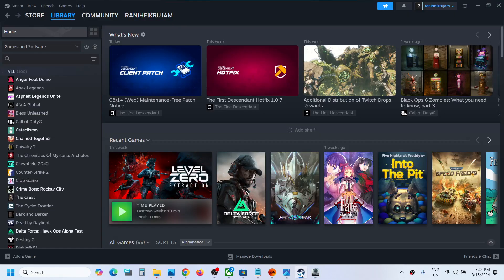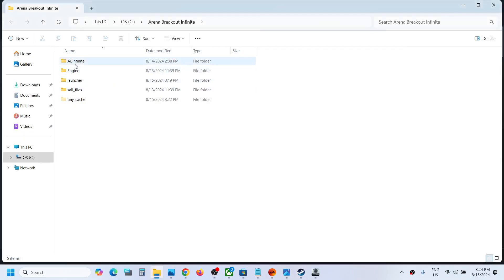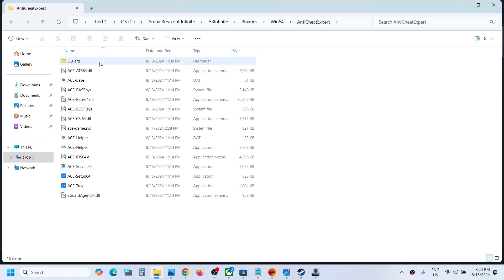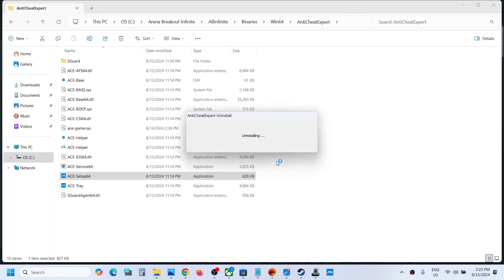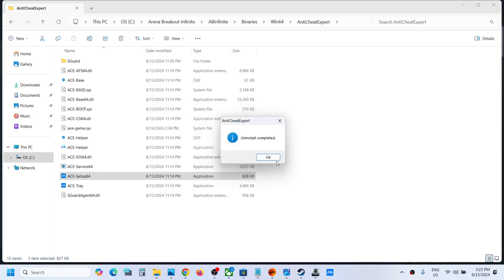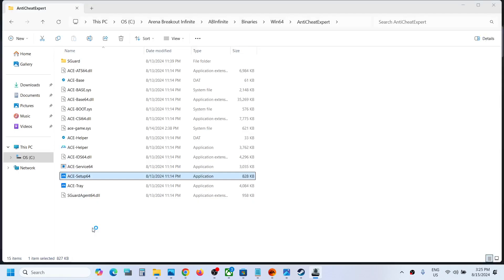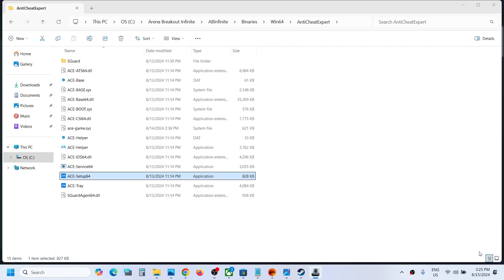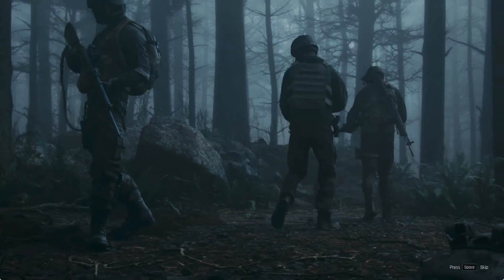Fix Arena Breakout Infinite Ace Center Error Code (1-0-0) An Exception Occurred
Fix Arena Breakout Infinite ACE Center Error (1-0-0) An Exception Occurred When The Game Security Component Was Running